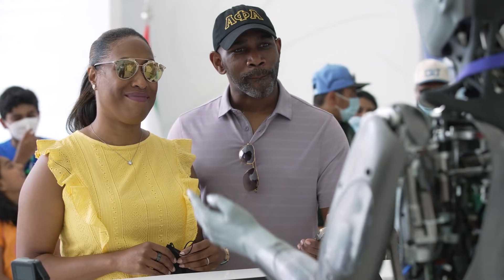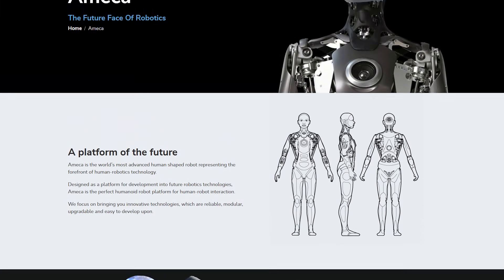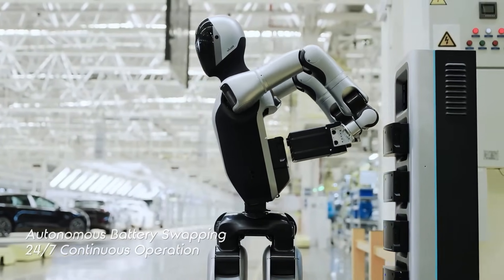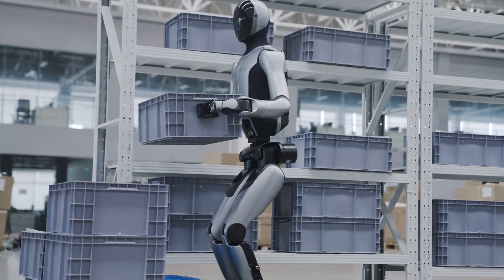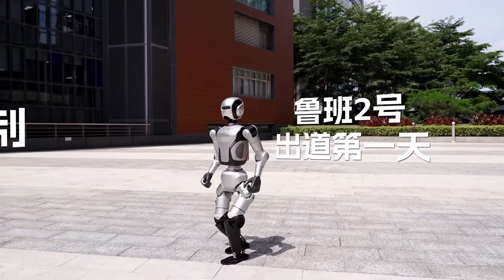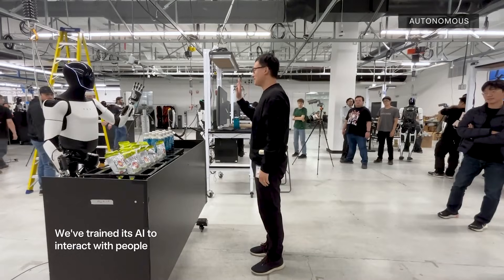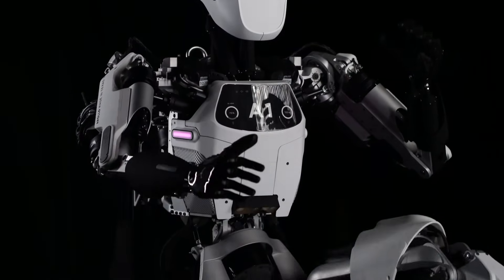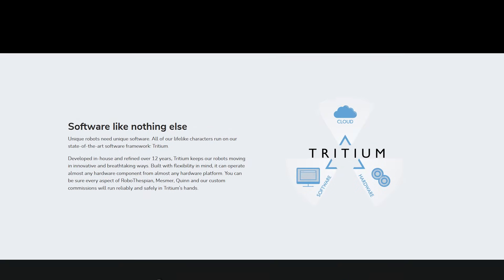This New Ameca Update has SHOCKED Everyone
Have you ever wondered how close we are to having AI robots working alongside humans in everyday jobs? What if I told you the latest Ameca robot update has completely revolutionized humanoid robotics in ways that seemed impossible just months ago? In this shocking video, discover how Engineered Arts has transformed their famous facial expression robot into a fully functional workforce solution that's leaving everyone speechless.

The implications are absolutely mind-blowing! Ameca's groundbreaking ROS dashboard system now lets anyone customize the robot's personality, language, and expertise in just seconds - no coding knowledge required. But Ameca isn't alone in this robotic revolution that's happening RIGHT NOW.
Witness China's Walker S2 achieving the impossible by autonomously changing its own battery in under three minutes, creating self-sustaining robot workers that literally never need to stop working. See how UBTech's revolutionary Brainet system connects multiple robots in a terrifying hive mind network, allowing them to coordinate like a professional sports team in real manufacturing environments.

The most shocking part? Major companies like Neo, Zeer, and BYD are already deploying these advanced humanoid robots in their factories TODAY. Leju Robotics, backed by tech giant Tencent, is rapidly expanding robot capabilities across hospitals, schools, and warehouses with their game-changing Roand 2 and Kuovo models.

The competition is intensifying at breakneck speed as Hyundai partners with Neura Robotics to develop the 4NE1 welding robot specifically for dangerous shipyard operations, targeting full deployment by 2027. These aren't just impressive tech demos anymore - these AI robots are actively replacing human workers in hazardous jobs, operating 24/7 without breaks, and demonstrating problem-solving abilities that seemed like science fiction.

From French-speaking customer service robots to self-charging factory workers and perfectly coordinated robot teams, the pace of advancement is accelerating beyond all expert predictions. This comprehensive breakdown reveals how major corporations across China, South Korea, and beyond are racing to deploy AI-powered humanoid robots that walk, think, adapt, and work alongside humans.
The truth is terrifying: these developments will fundamentally reshape the global workforce and economy by 2030. Are we ready for a world where robots can do almost any job better than humans?